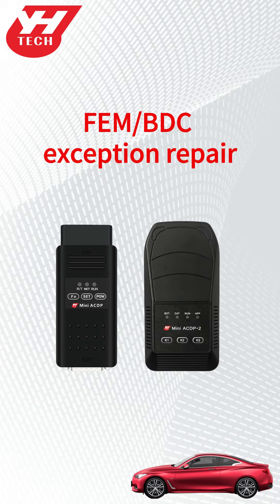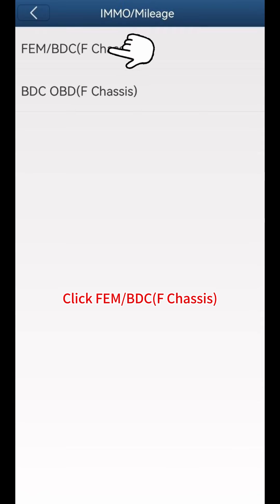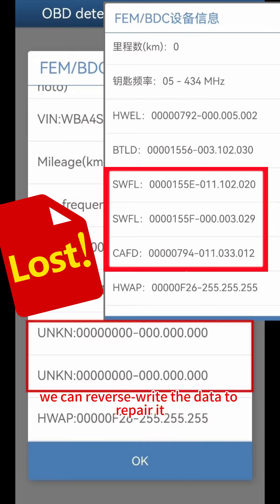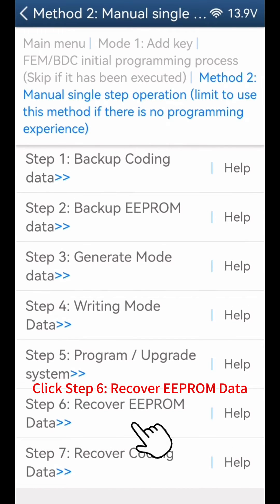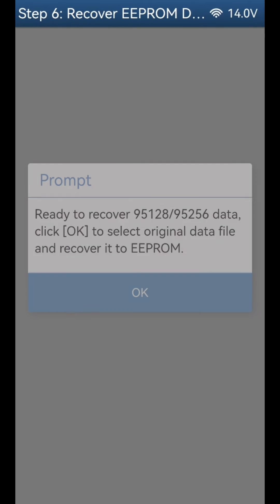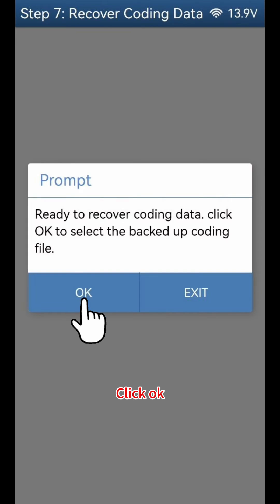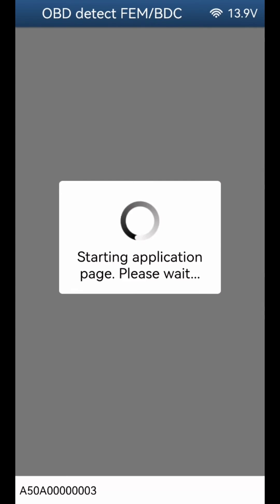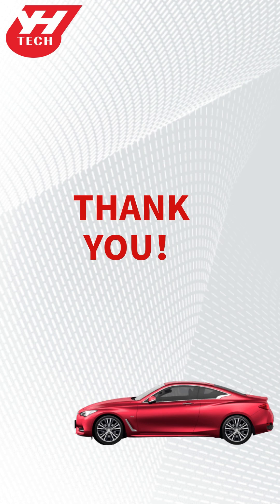Yanhua Mini ACDP Repair BMW FEM BDC if Lost Coding - OBDII365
If program BMW FEM BDC key with Yanhua Mini ACDP but failed during FEM/BDC preprocessing process.

preprocessing abnormal or WiFi connection disconnected.
That is because SWFL CAFD coding data are lost

You can recover FEM BDC with ACDP
Recover EEPROM data
Recover Coding data